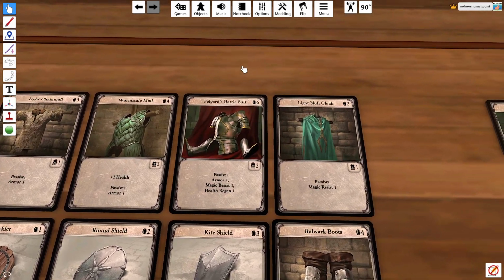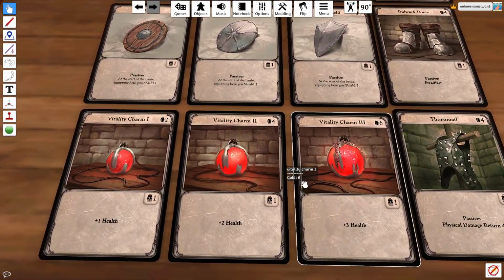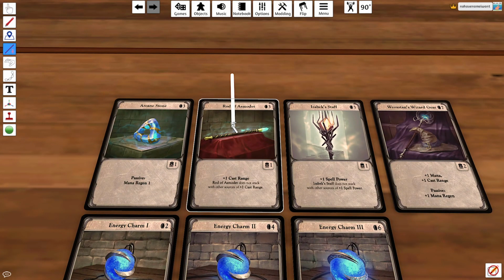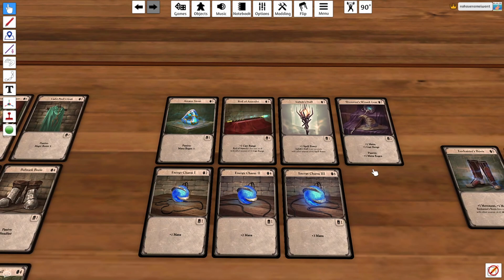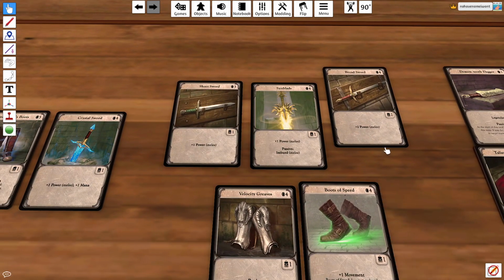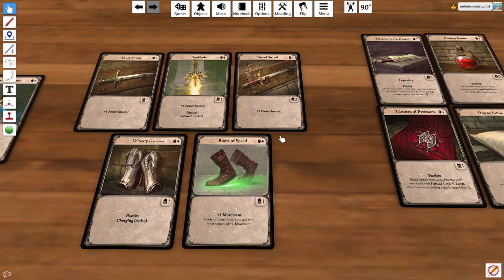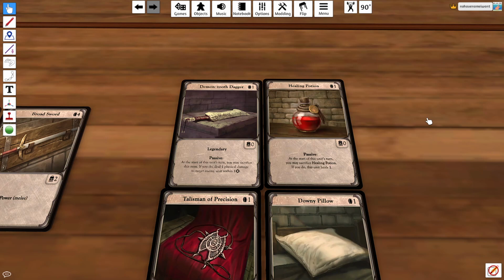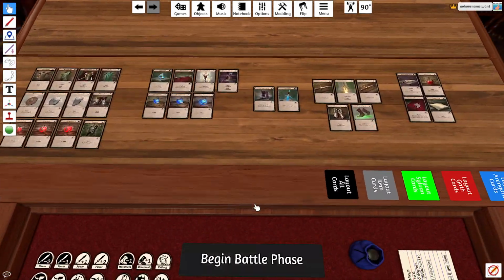Legacy's Allure Season 2 Wishlist: Items